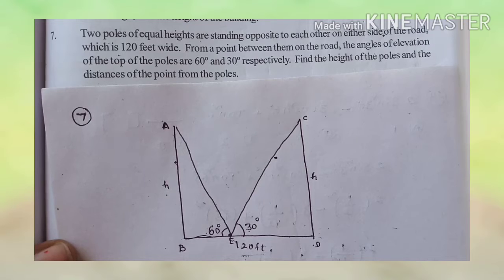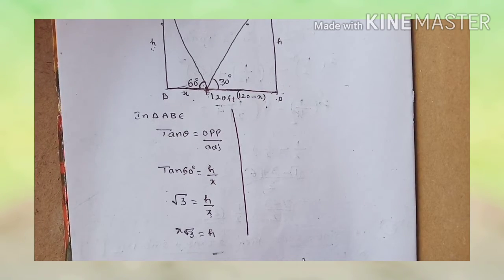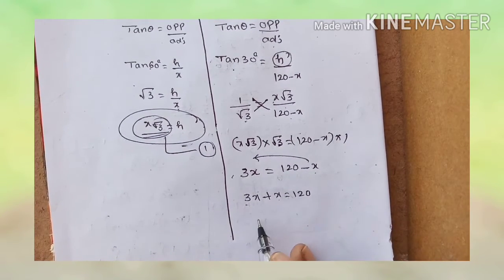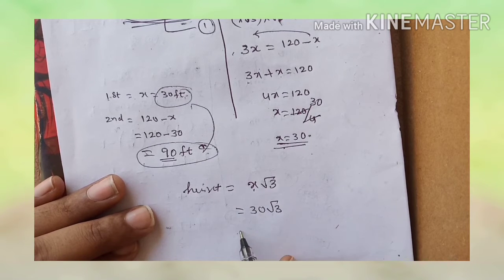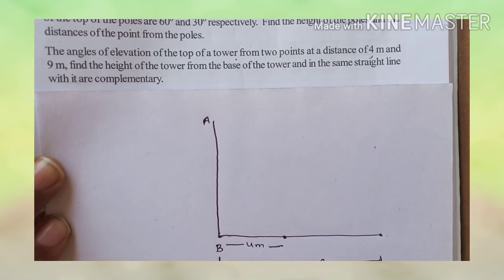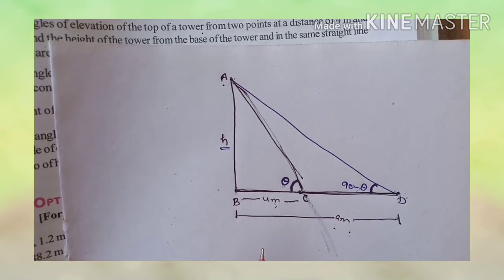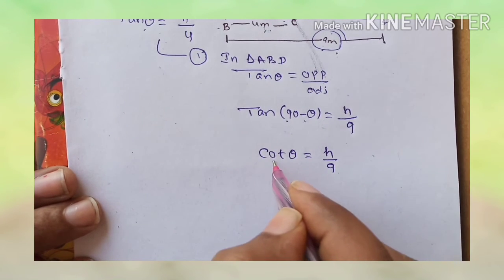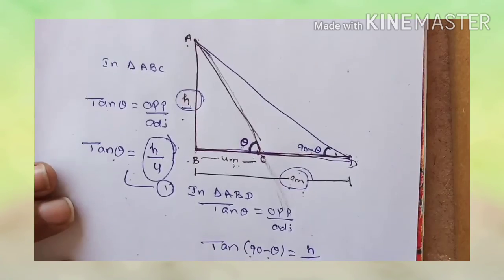Applications of trigonometry class 10 ssc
Applications of trigonometry class 10 problems and explanation ssc board maths vedios